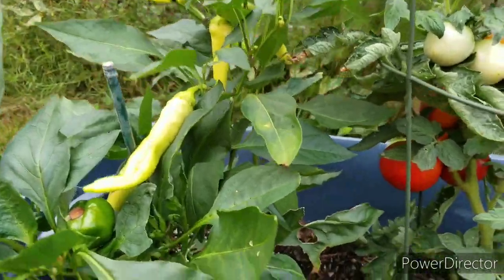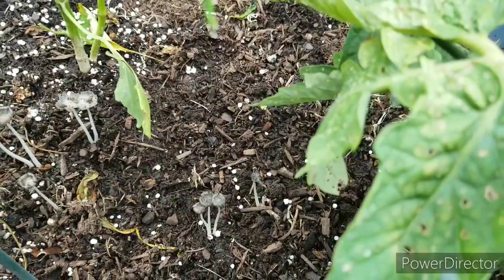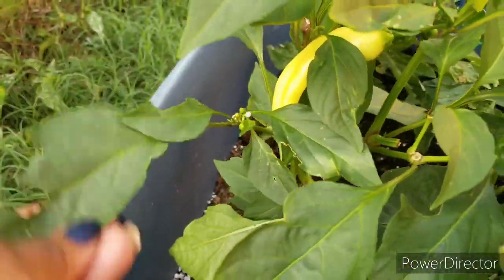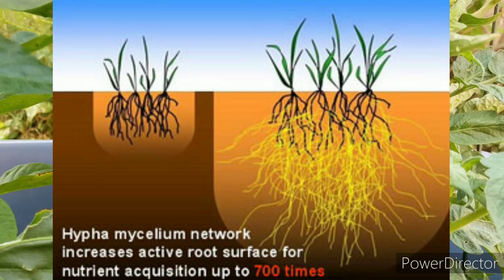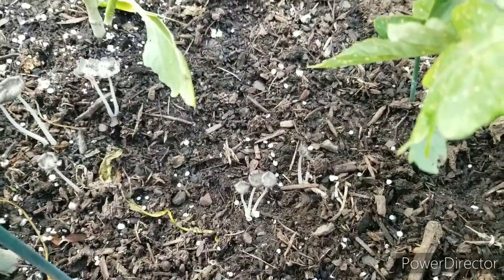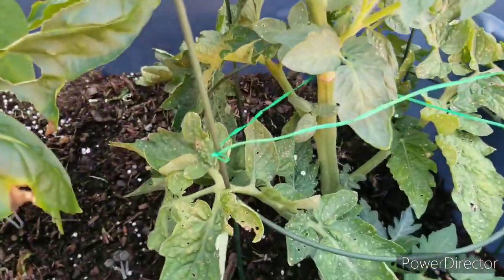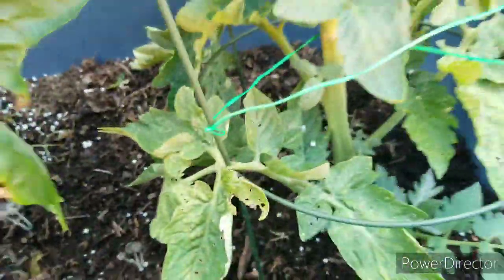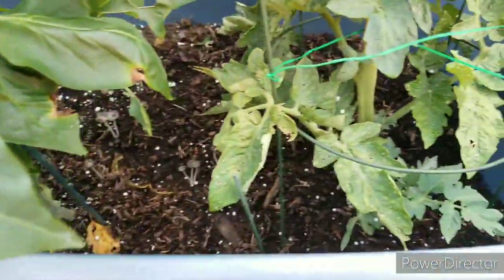Mushrooms in my garden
What should you do if you find mushrooms in your garden beds?

I have a small container garden in zone 7B/8A.  I live in an apartment, I'm not able to grow very much, so I only grow what I like to eat.  I've been container gardening for 4-5 years and this year I decided to document some of it.  I'm not an expert but I definitely learn a few new things every year and I hope you do too.  Feel free to add your own tips in the comments.